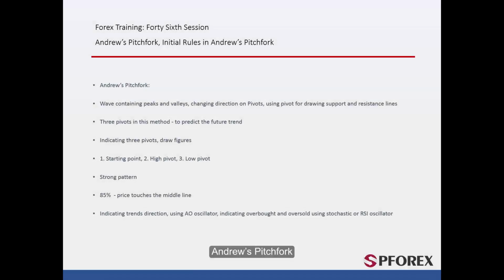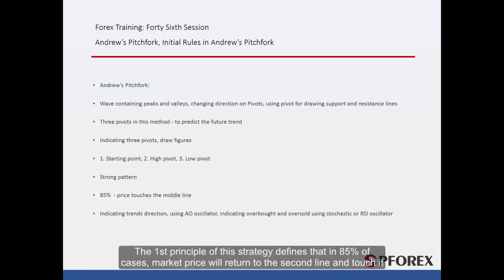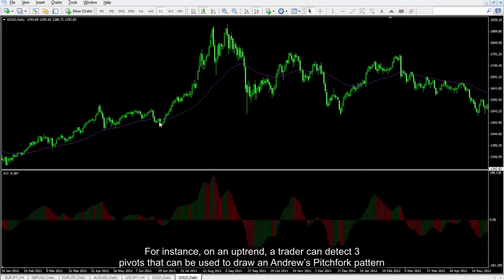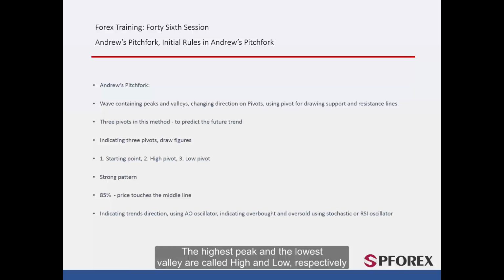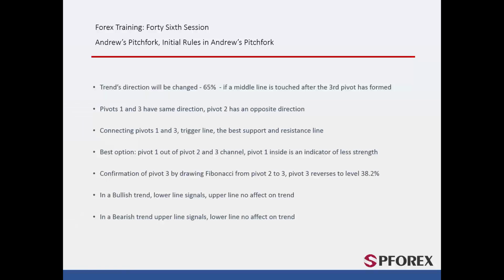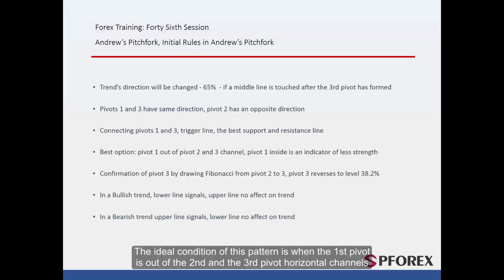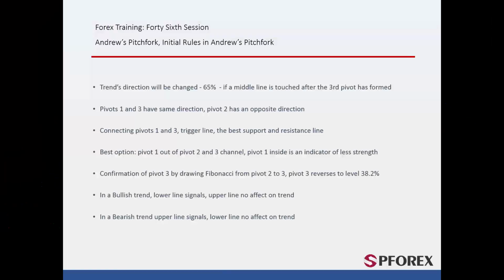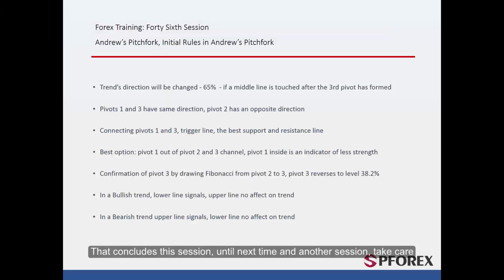46-Andrew’s Pitchfork Indicator SUB